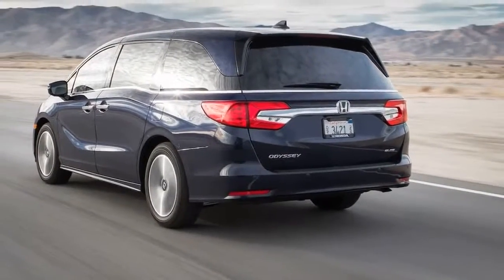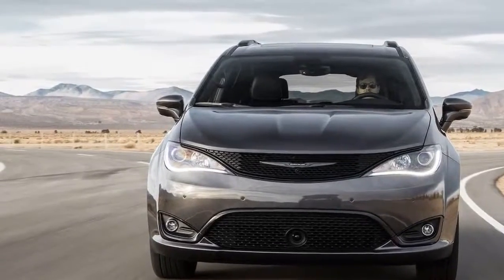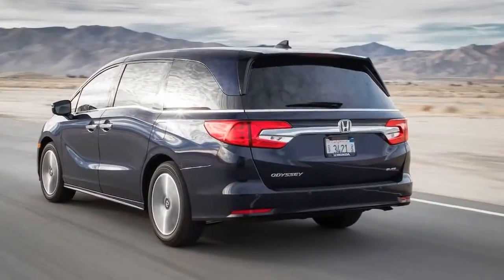March Mayhem Quarterfinal 2019 Chrysler Pacifica vs. 2019 Honda Odyssey